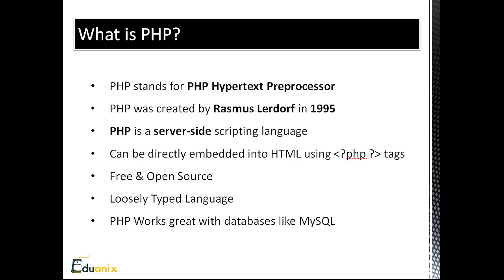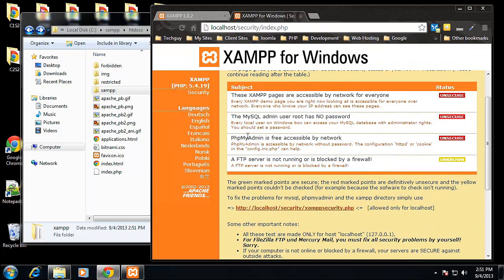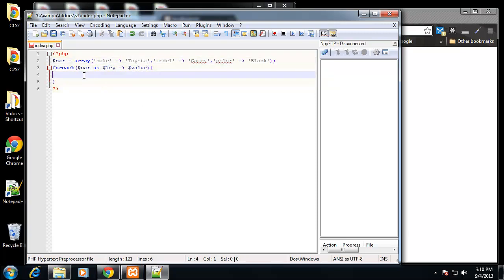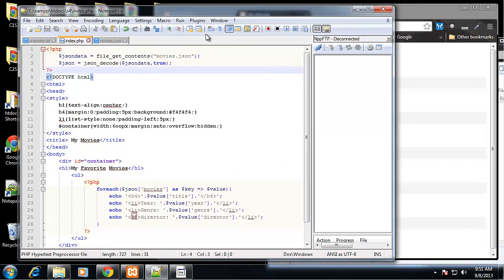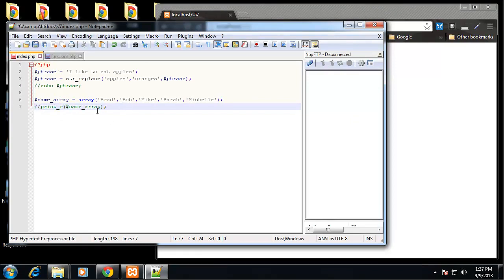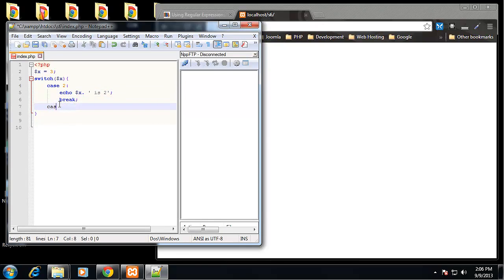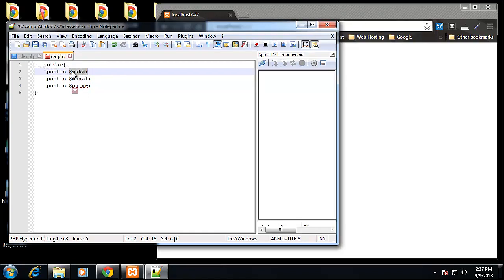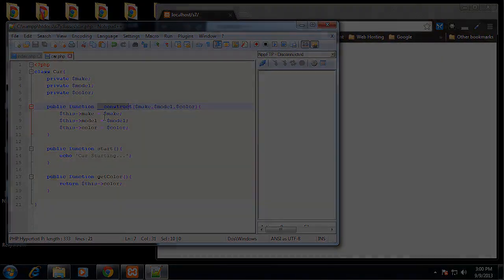Learn complete PHP Programming for Beginners in 2 hours | Eduonix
This video will help you understand PHP from the basics for beginners, you will learn the basic concepts involved in it.

➡Register for this FREE on this complete full course with certification

Follow this for easy access:-

PHP Fundamentals                             00:17
Environment Setup                             7:59
PHP Variables and Arrays                 20:11
PHP Loops                                            32:41
Functions, Include and Require         46:38
Conditionals and RegEx                    1:08:41
PHP OOP                                              1:26:17

PHP: Hypertext Preprocessor is a general-purpose programming language originally designed for web development. It was originally created by Rasmus Lerdorf in 1994; the PHP reference implementation is now produced by The PHP Group